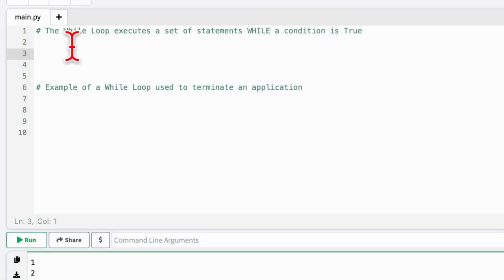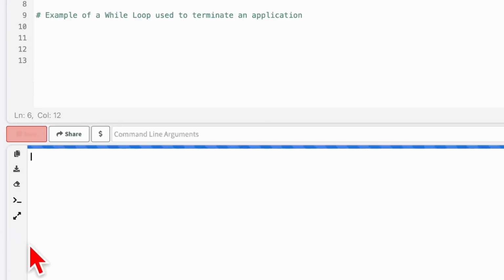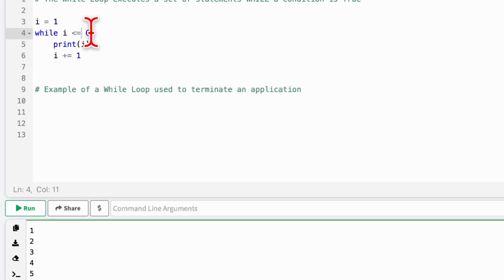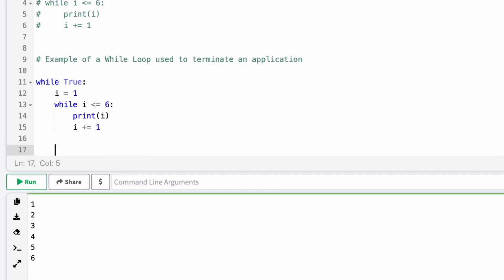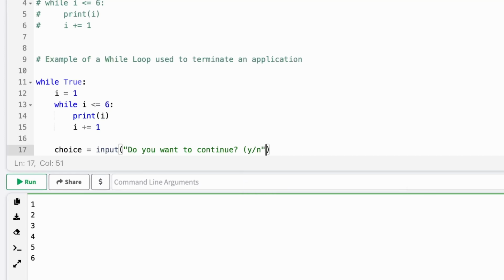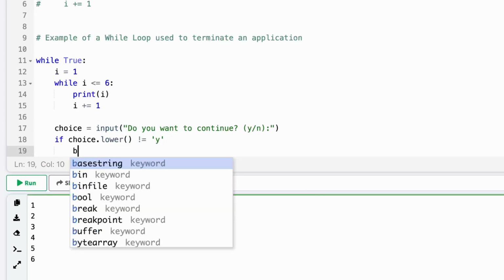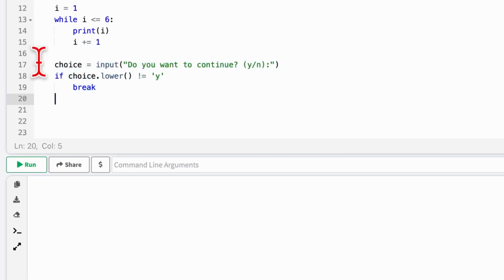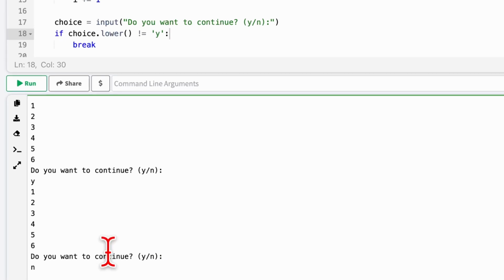Python Basic #5 While Loops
In this tutorial we are learning about While Loops in Python. It's short and to the point. Enjoy!